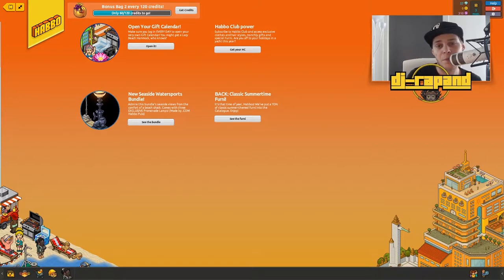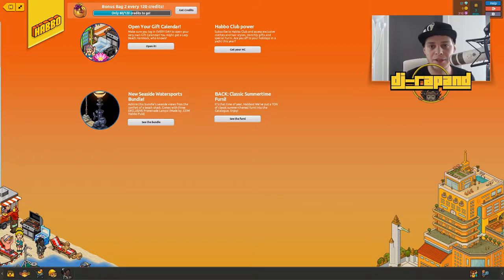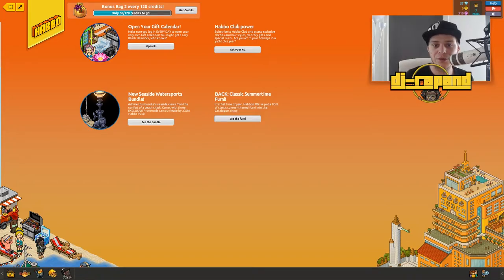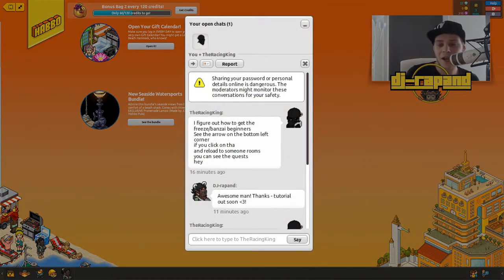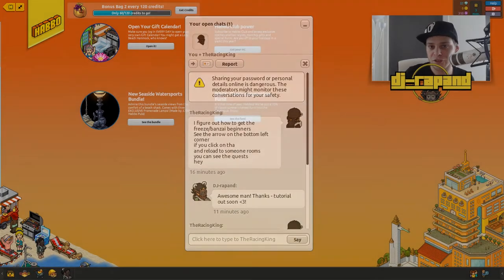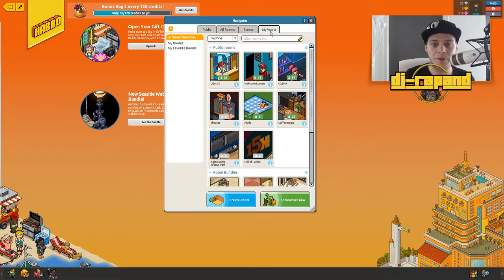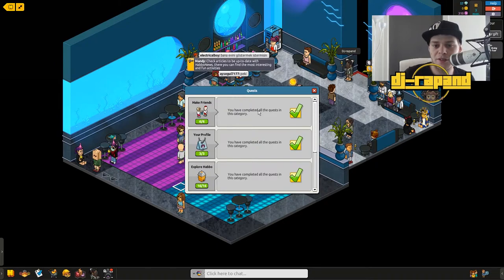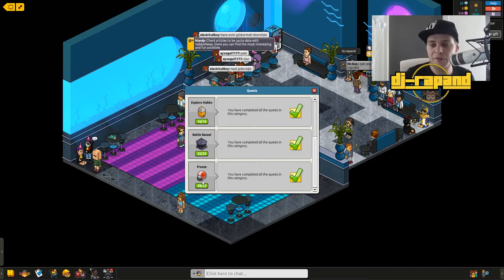How to find the Quest Achievements in Habbo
Thanks to TheRacingKing for telling me about this. How to find the Quest Achievements in Habbo - follow this easy and simple guide. Enjoy!

| | SHAMELESS | |

I upload new videos almost every week. Habbo content, boost tutorial and much more. You don't want to miss out!

| | SHAMELESS | |

Easy and fast support. And not to forget, a small cosy community!